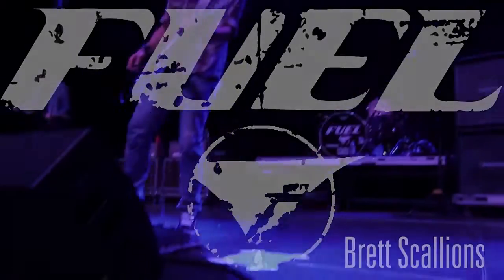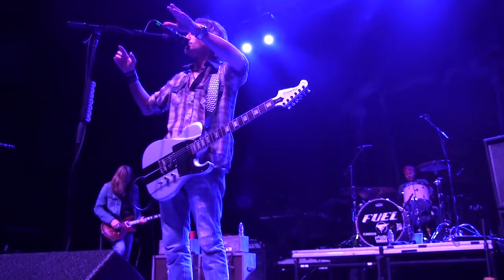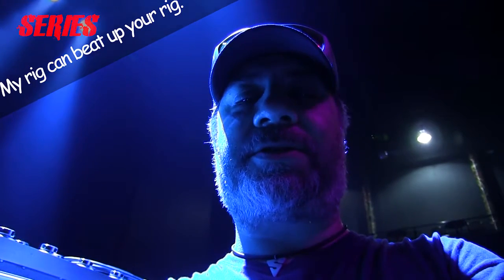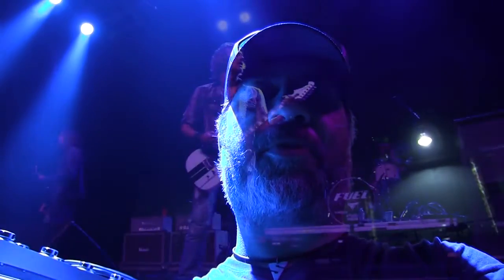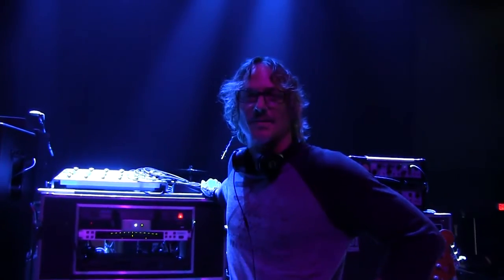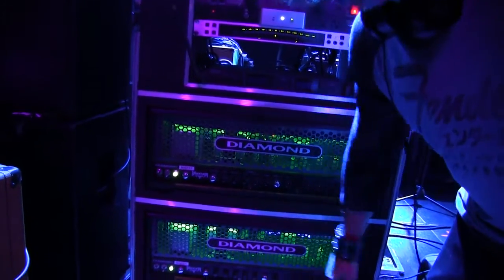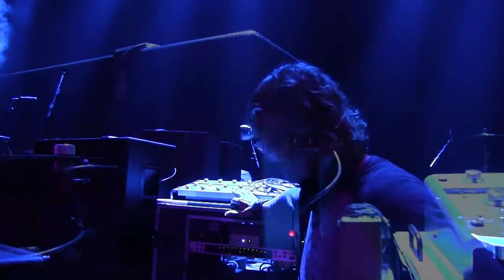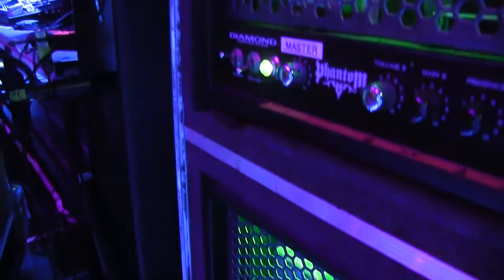Brett Scallions (Fuel) - My Rig Can Beat Up Your Rig Series by Diamond Amplification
Check out Brett Scallions from Fuel, full rig rundown on the My Rig Can Beat Up Your Rig Series by Diamond Amps, featuring the Diamond Phantom, Kill Switch pedal and Diamond Guitars Maverick LT. This video is not sponsored by, affiliated with, or part of any Premier Guitar Magazine series, including their Rig Rundown "series", which is why you have to find it here now instead of the last version.